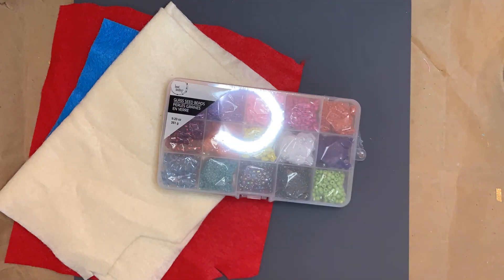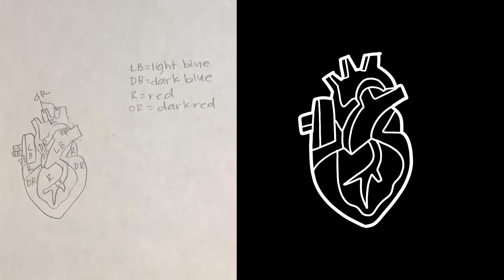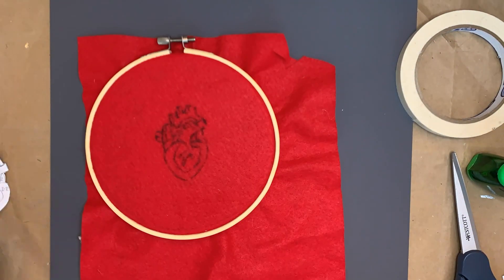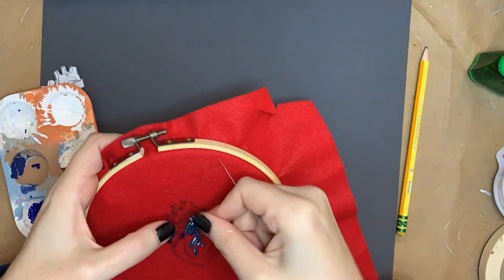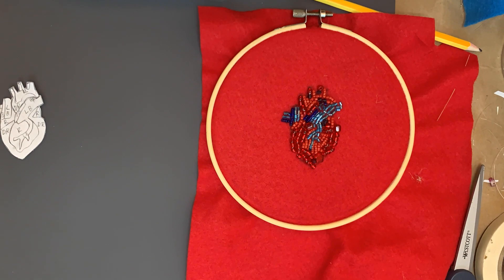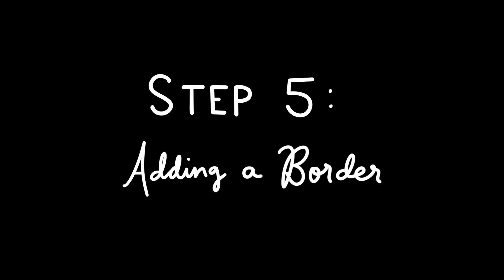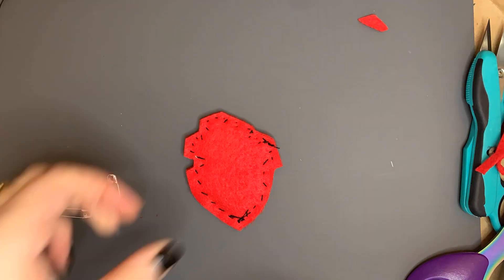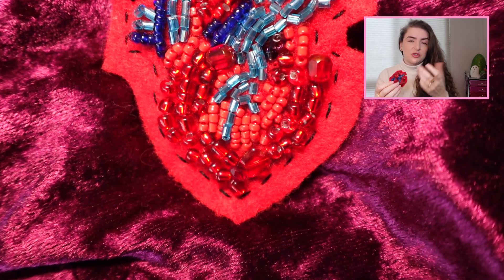Making a Hand-Beaded Anatomical Heart Pin (Experiment) | Craft with Me!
This week, I experiment with making a hand-beaded anatomical heart pin...will I succeed?